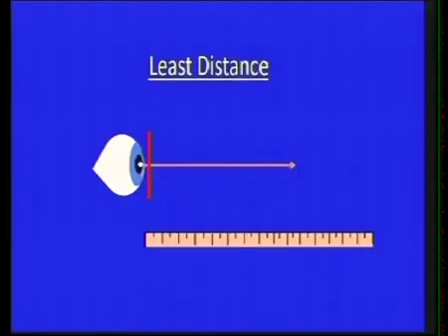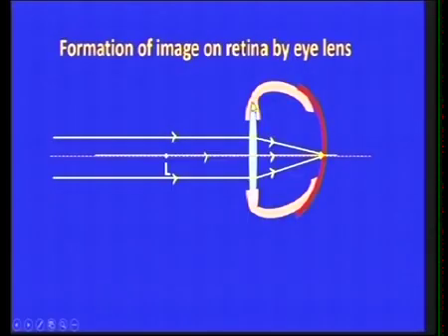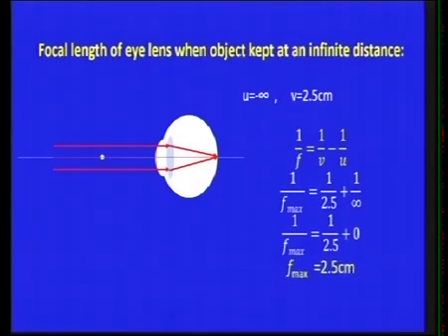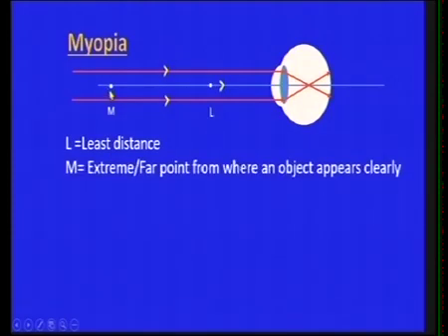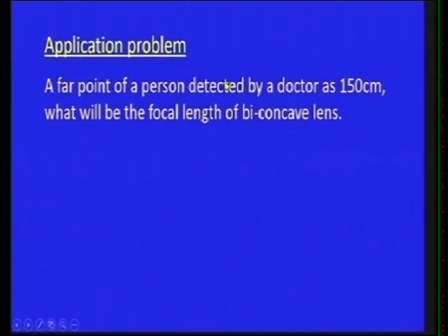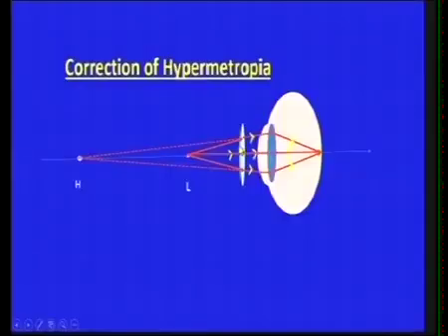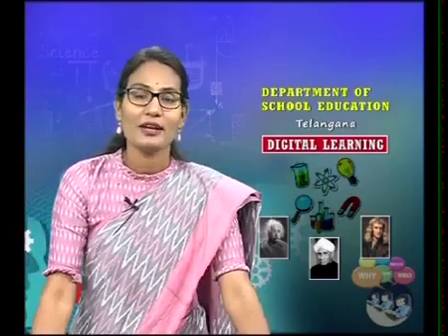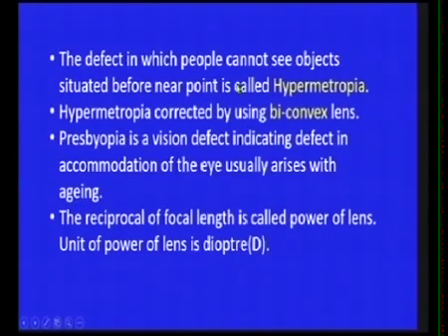10th Class Physics || Human Eye And Colourful World Paper-1 || School Education || 03, 2022